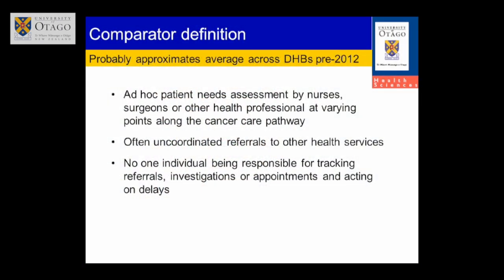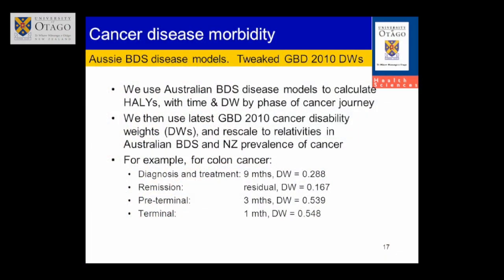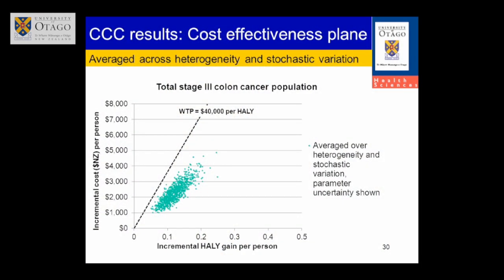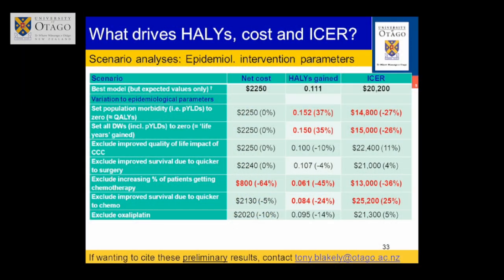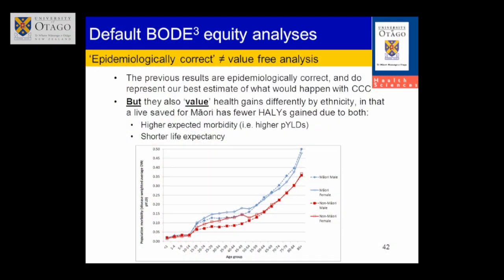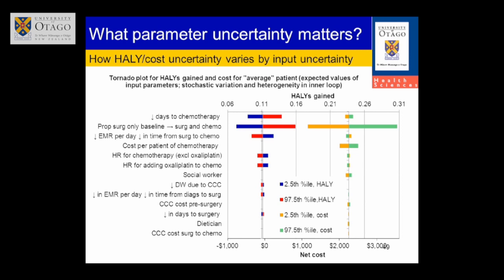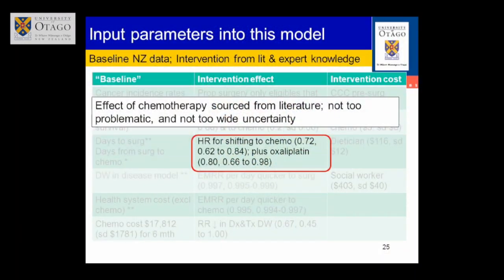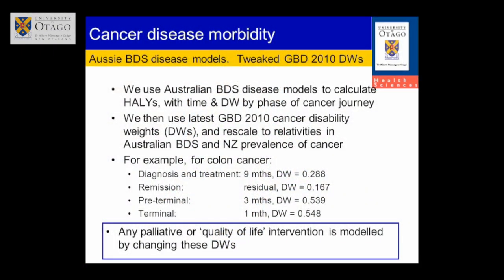Professor Tony Blakely, Are cancer care coordinators cost effective?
Are cancer care coordinators cost effective? An evaluation for stage III colon cancer

The Government recently allocated NZ$16 million for cancer care coordinators, but evidence on effectiveness and cost-effectiveness is limited. This presentation will outline the key methods and results from an economic evaluation for stage III colon cancer patients. The health effects were through: 1) reduced time to surgery; 2) increased coverage of, and reduced time to, chemotherapy; 3) (modest) improvements in patient quality of life. Costs were those of instituting clinical nurse specialists, although largely off-set by 'liberated' time of other professionals. But the increased flow of patients through chemotherapy saw a substantial increase in cost. We used discrete event simulation -- a type of microsimulation. Input parameters were assembled from literature reviews supplemented with expert knowledge elicitation and from rich New Zealand data by sex, age, ethnicity and deprivation. The incremental cost per patient was $2,300 (uncertainty interval $1,200− $3,600) and the health adjusted life years (HALYs) gained per patient was 0.12 (95% UI: 0.07− 0.19). Therefore, the cost effectiveness was $18,900 per HALY gained (95% UI: $13,400−$24,610). Analyses by age and ethnicity will be shown in the presentation. Cancer care coordinators -- for stage III colon cancer at least -- appear reasonably cost-effective, and probably reduce inequalities in health. Similar analyses could be conducted on other coordination services and cancers. This evaluation is arises from the HRC-funded BODE3 programme, that aims to increase economic decision modelling capacity and conduct a range of evaluations in cancer control and prevention. This presentation will also 'showcase' some of the methodological innovations of this new programme.

Tony Blakely is an epidemiologist and public health medicine specialist, with a recent interest in decision modelling and cost effectiveness. He is a well-known public health researcher with over 150 peer reviewed papers, covering a wide range of topics and methods.